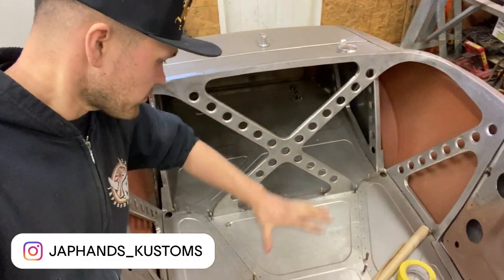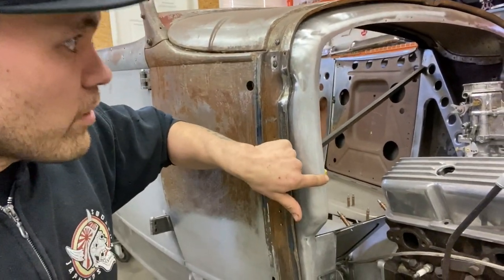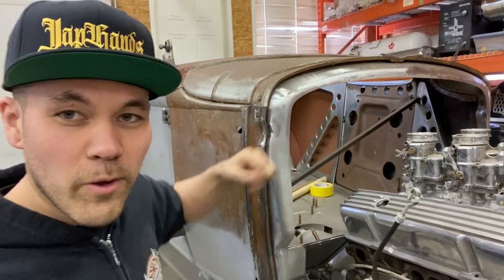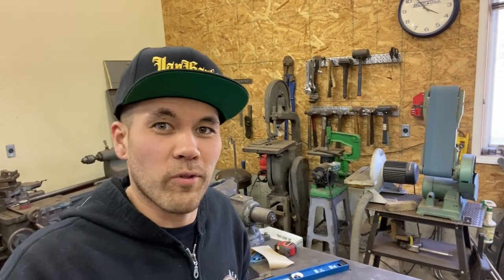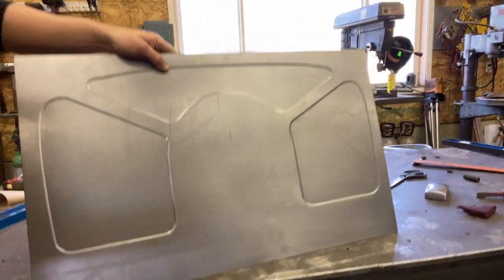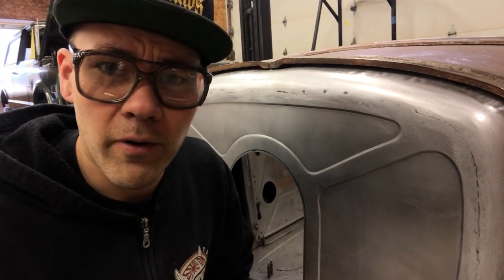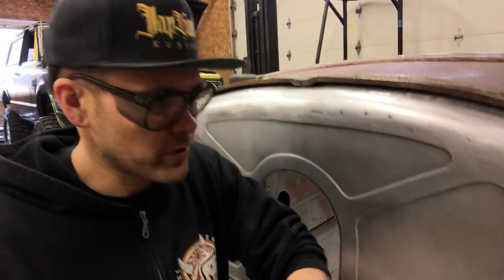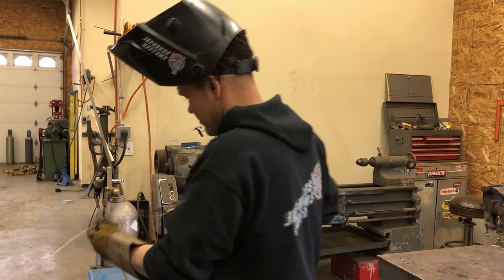How To Fabricate a Custom Firewall Using a Motorized Bead Roller (Model A Roadster Build Part 4)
On this episode of Make It Kustom, I'm back on the 1931 Model A Roadster building a custom bead rolled firewall. I use TIG welding as well as BUTT welding to install the panel. Hammers and dollies are used to control distortion before, during and after welding.

Suite # 1037
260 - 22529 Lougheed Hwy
Maple Ridge, BC 2VX 0T5
CANADA